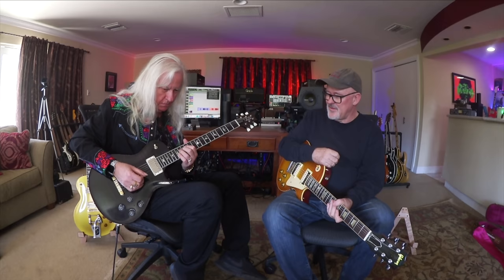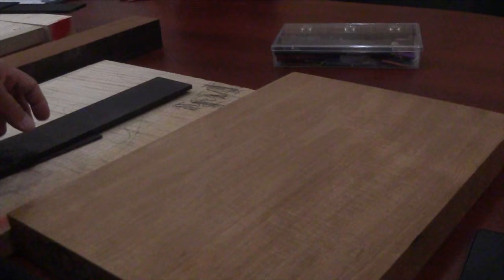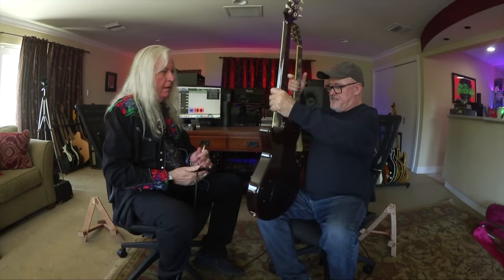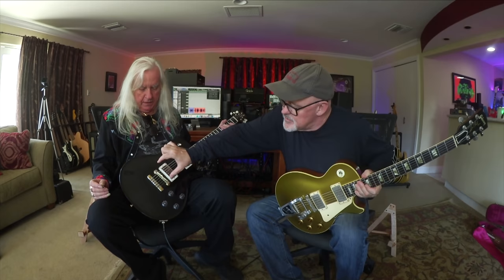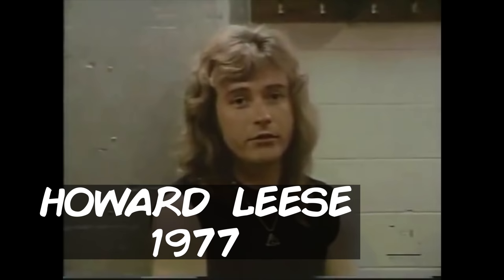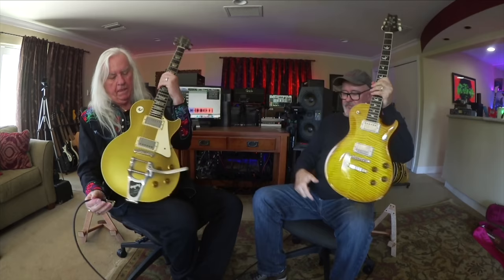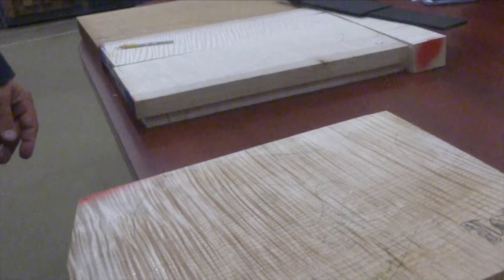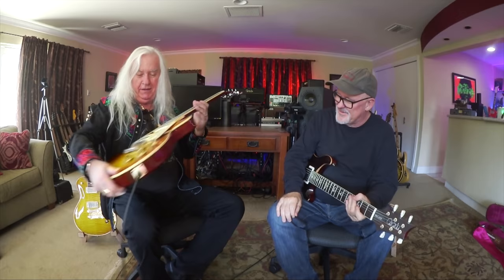It NEVER ends! The QUEST for the BEST guitar tone | Howard Leese | Heart | Bad Company